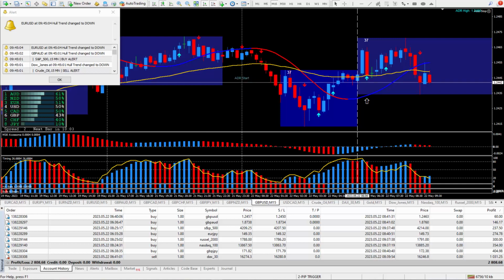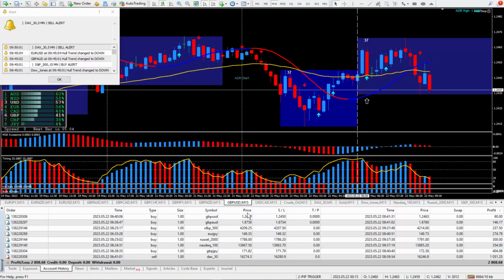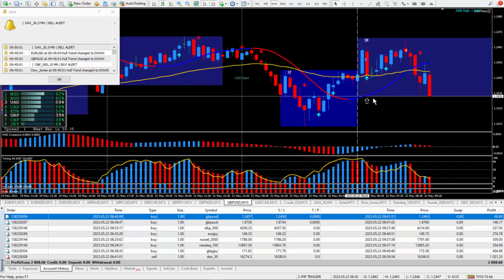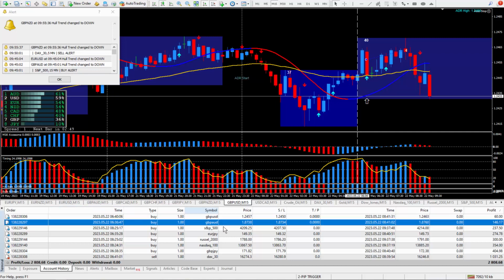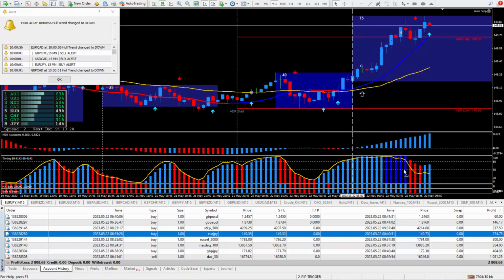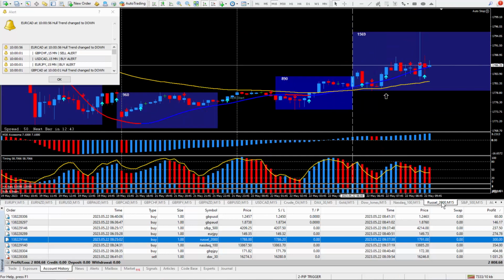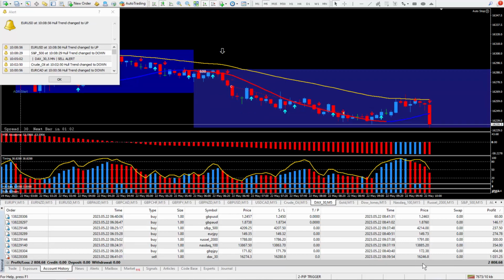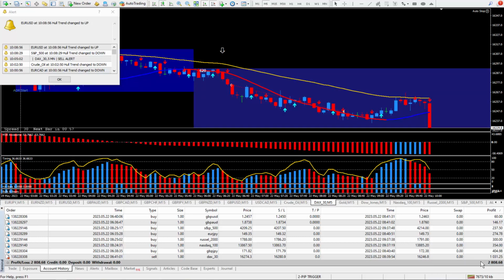DTP-EA & The SUPER SIGNAL Produces $2,808.68